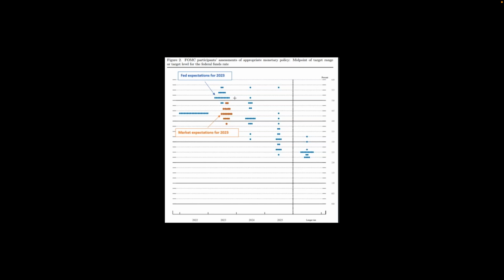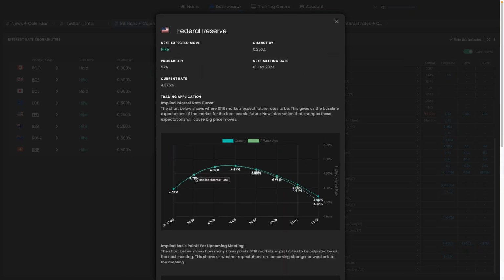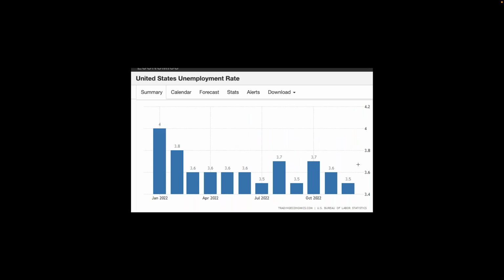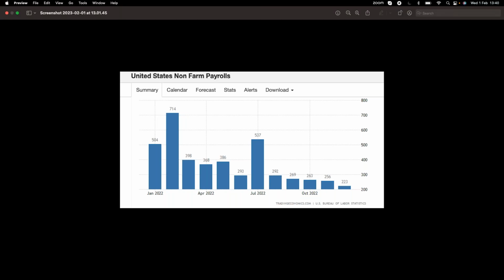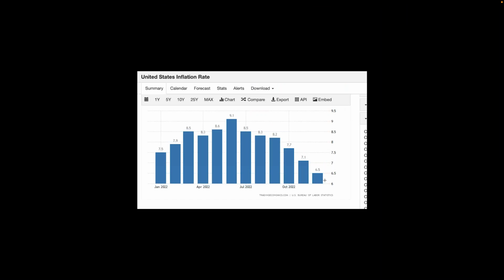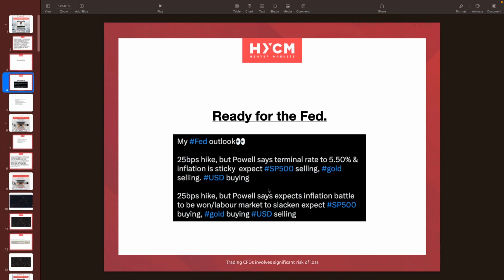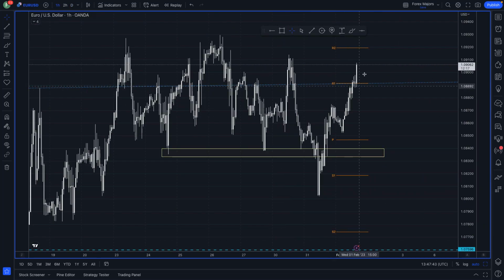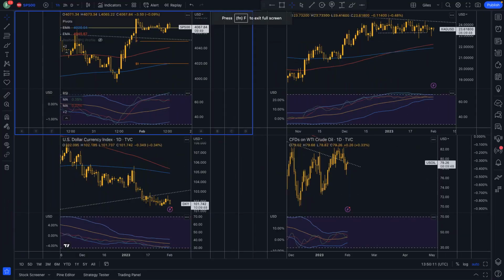What to look for from the fed's interest rate decision? 1/2/2023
In this Level Up with HYCM trading workshop Giles Coghlan, Chief Market Analyst consulting for HYCM Group, covers the below topics:

. What to look for from the fed's interest rate decision?

Learn how to trade in real time directly from an industry expert with HYCM weekly online trading workshops.

*Any opinions made in this material are personal to Chief Market Analyst Giles Coghlan and do not reflect the opinion of HYCM. This material is considered a marketing communication and should not be construed as containing investment advice or an investment recommendation, or an offer of or solicitation for any transactions in financial instruments. Past performance is not a guarantee of or prediction of future performance. HYCM does not take into account your personal investment objectives or financial situation. HYCM makes no representation and assumes no liability as to the accuracy or completeness of the information provided, nor any loss arising from any investment based on a recommendation, forecast, or other information supplied by an employee of HYCM, a third party, or otherwise. Without the approval of HYCM, reproduction or redistribution of this information isn’t permitted.